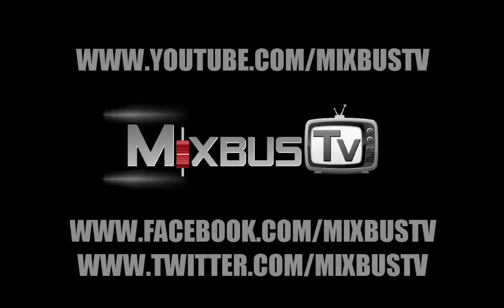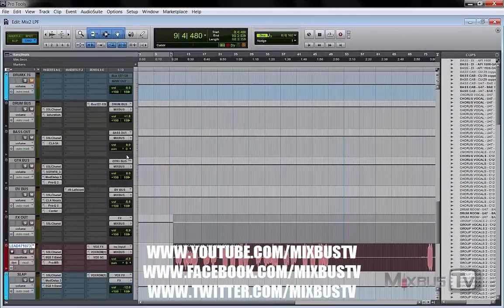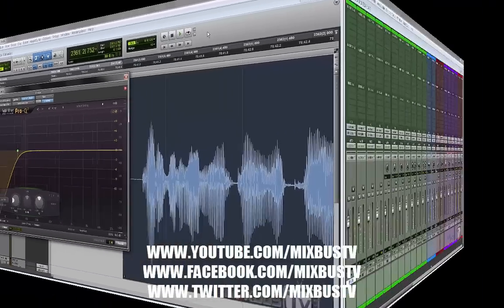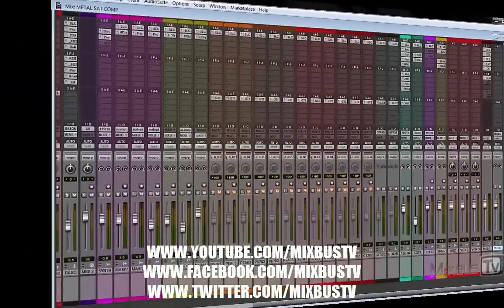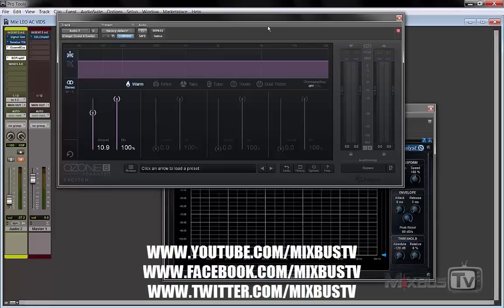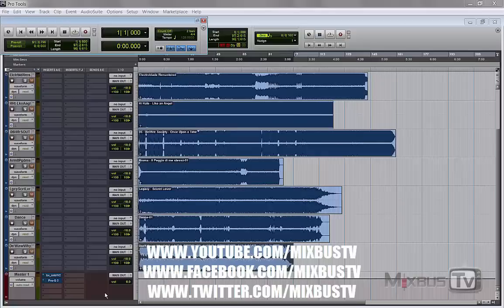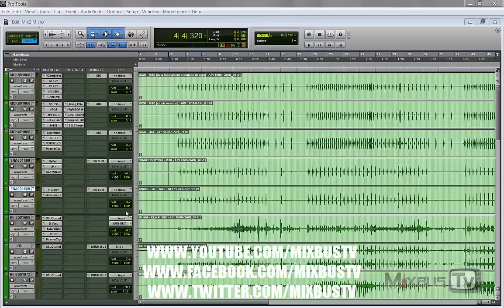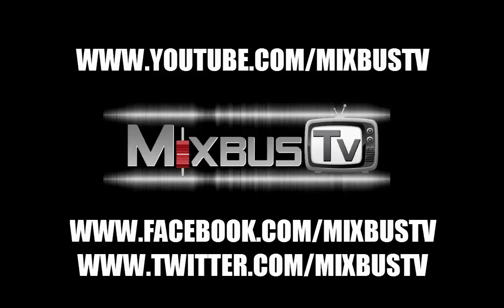MIXBUS TV TRAILER - MIXING AND MASTERING TUTORIALS ON YOUTUBE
official Mixbus TV Video Trailer! Forums, blogs, personal pages,
facebook profiles, twitter etc..
Help us make the channel grow so we can put out more content,
video on social media, forums, blogs, sicoal media, personal pages etc..
MixbusTV - Mixing and Mastering Tutorials on Youtube,
mixing and mastering tricks, no bullshit hardware and plugins reviews, how to use compression, eq, delays, reverbs, saturation,
mixbus commpression and special processing.
Creative and innovative mixing techniques, audio production techniques and sound designing.
A useful resource for those who just started recording
and mixing their own projects as well as for professionals looking to find
inspiration, new ideas and to keep up with the newest releases in the audio world
Your host David G, engineer at Rockstar Recording Studio, is a producer and
renewed mixing and mastering engineer with a past as a professional musician.

Mixing, mastering, production techniques, how to achieve a certain sound, routing and hardware integration, problem-solving in mixing, tuning vocals, triggering drums, timing bass and guitars or any other subject you feel like you're missing in your music productions and mixing workflow.

FACEBOOK.COM/MIXBUSTV
TWITTER.COM/MIXBUSTV